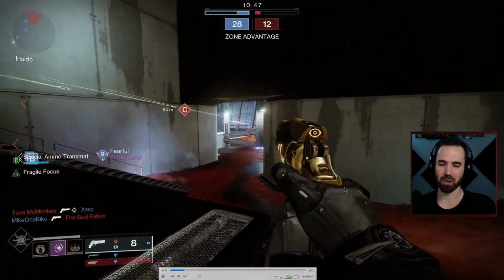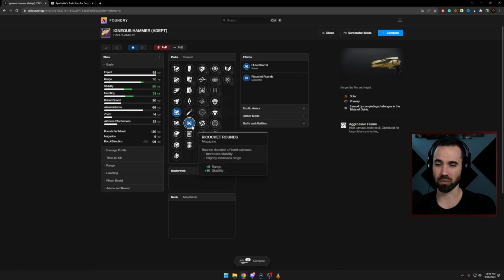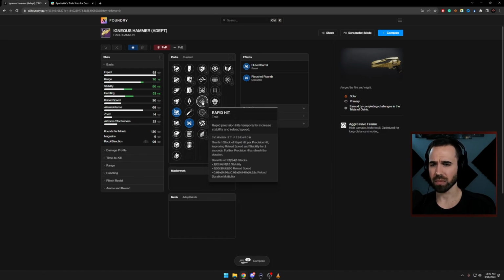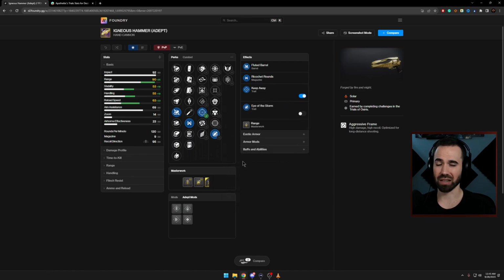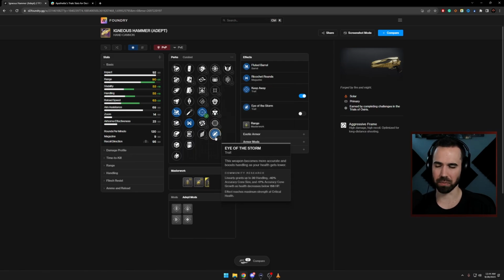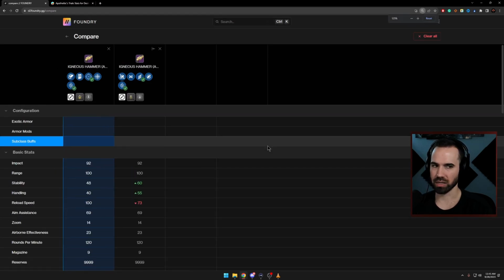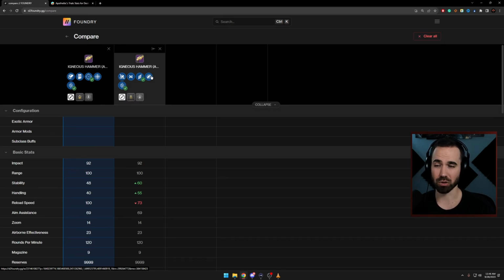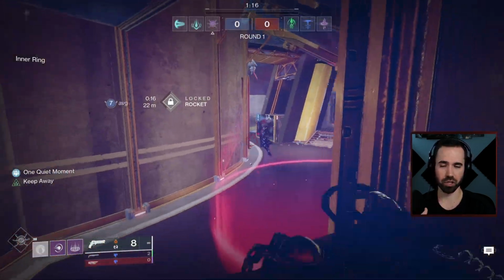Which Igneous Hammer Roll Should You Use? | Destiny 2 Season of the Witch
In today's Destiny 2 video, we are breaking down the rolls you should be looking for on your Igneous Hammer, the rolls I've gotten, and why Igneous Hammer is so good.

🖱️My Gear